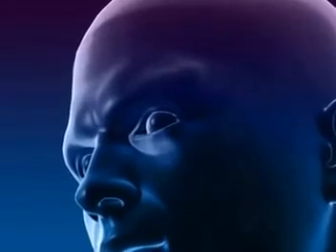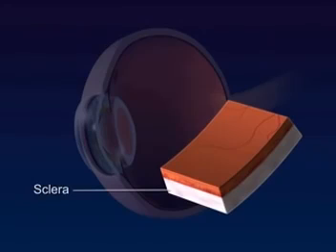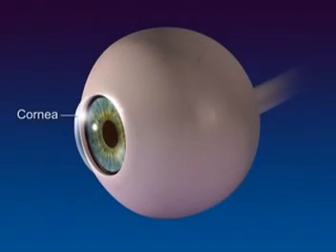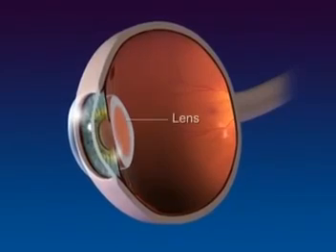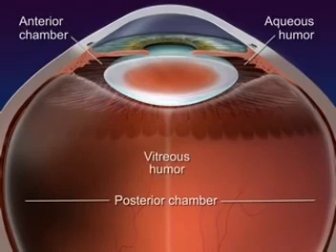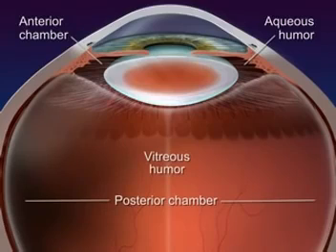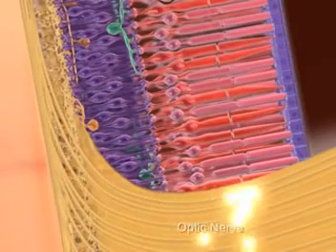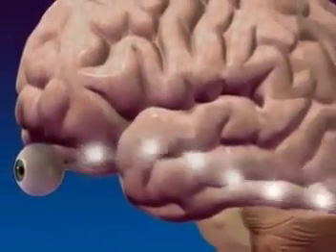Anotomy and physiology of eye